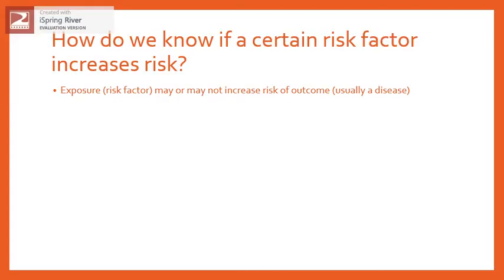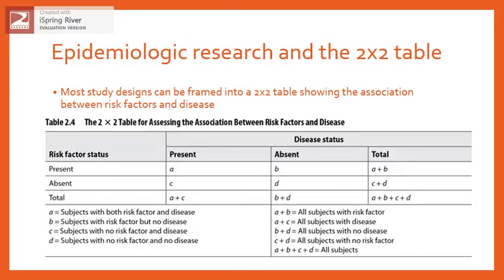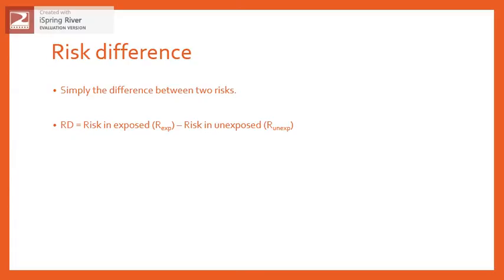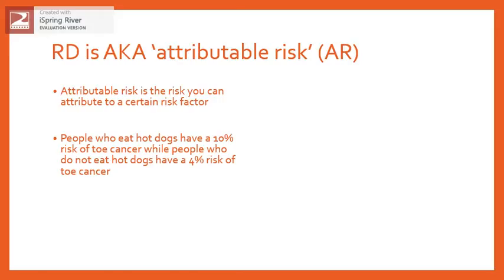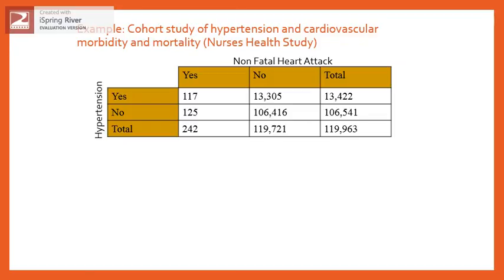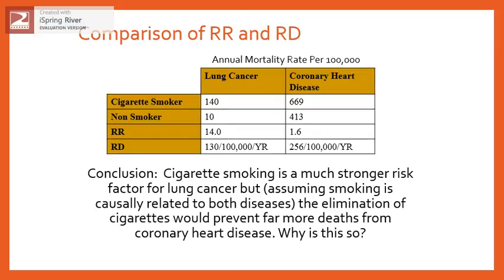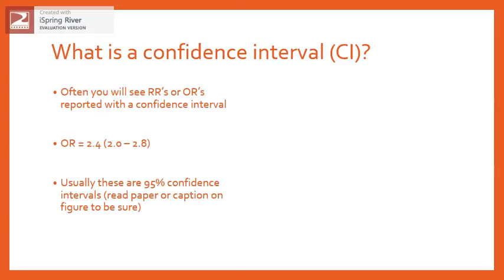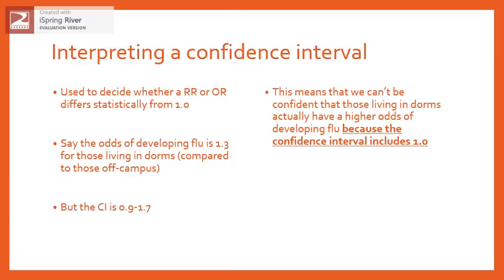Module 3 Measures of Association